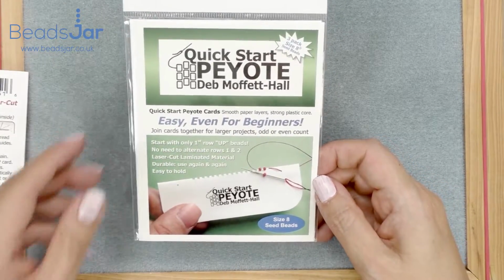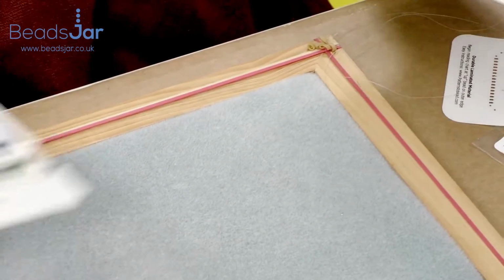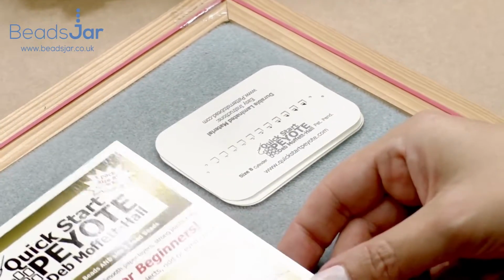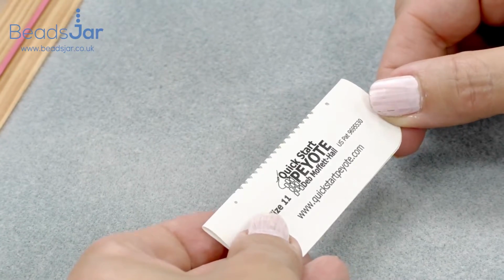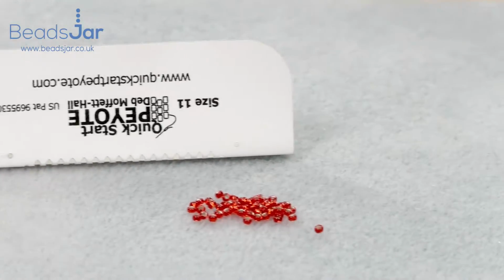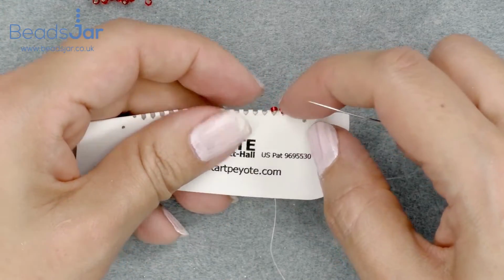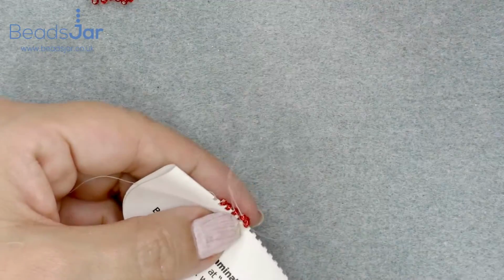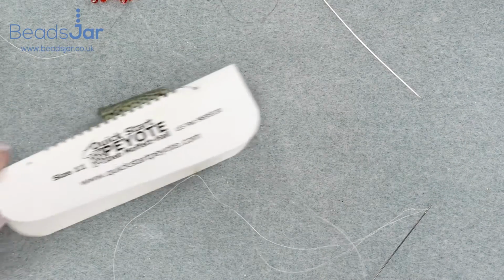[Product Review] Quick Start Peyote Cards | Simple Seed Beads Tutorial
We show you how to use these excellent quick start peyote cards. Each one is a durable 3-layer laminate that is precision laser-cut, making them ideal for using again and again. Make beautiful beaded jewellery quick and easy with these handy cards that will not require you to alternate between different rows. Perfect to use with our wonderful collection of size 11/0, size 8/0 delica and size 6/0 seed beads.

Size 8/0 delica & size 6/0 seed bead (code: G54/12)